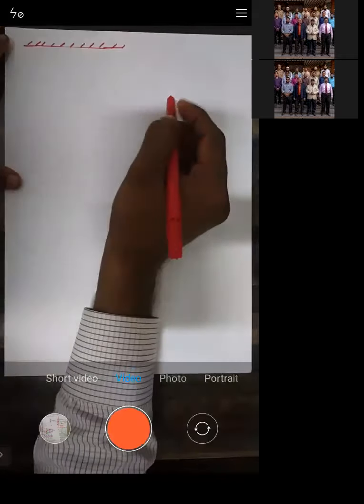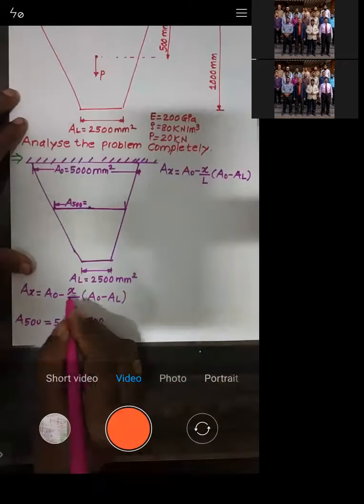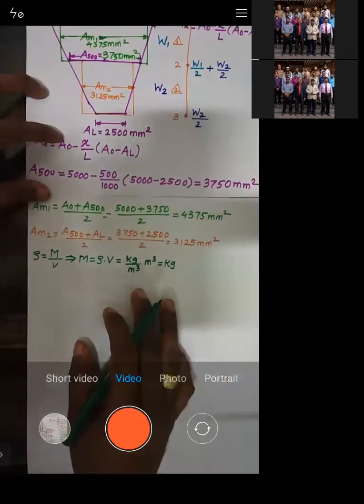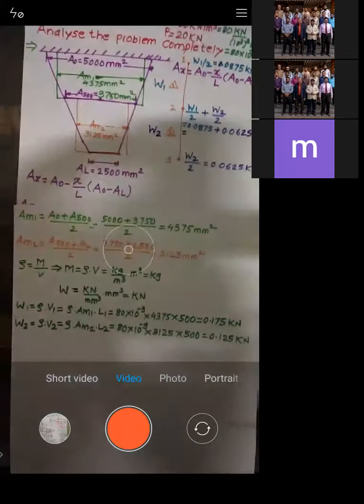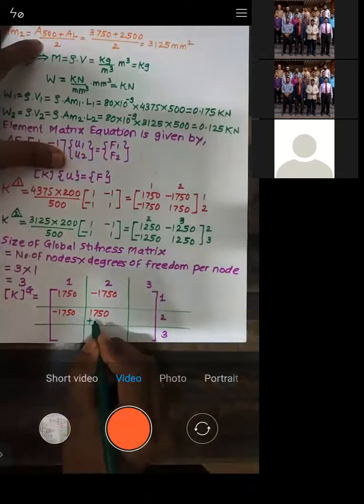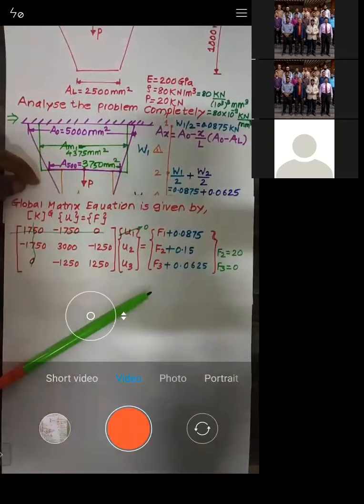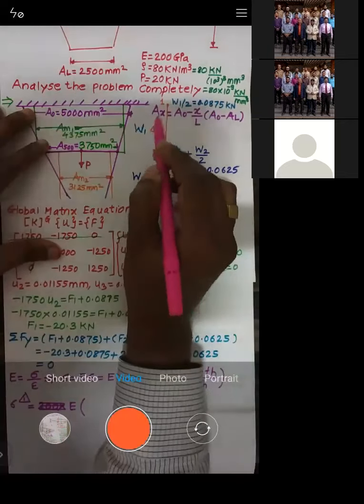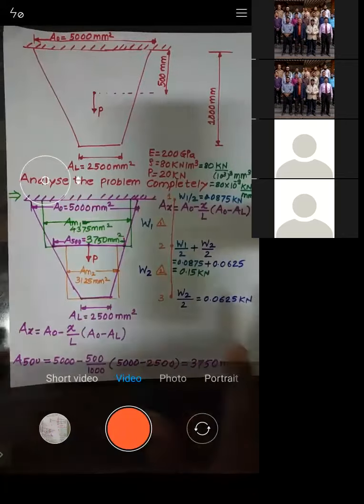Lecture 8 Structural Analysis-Vertical Tapered Bar under Axial Load